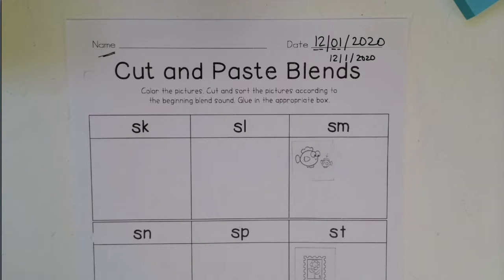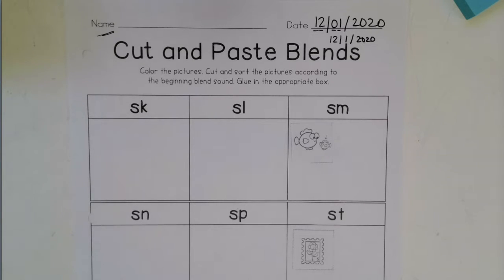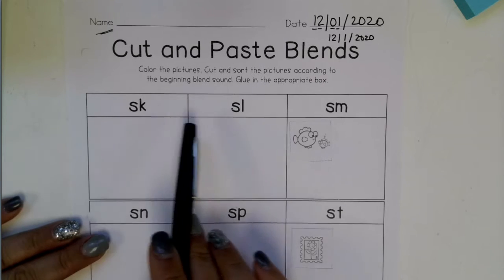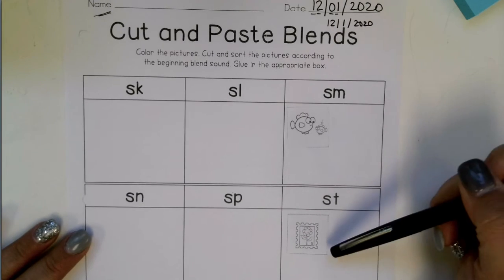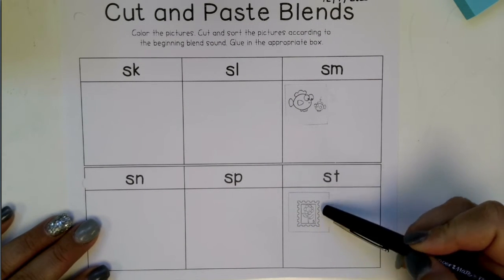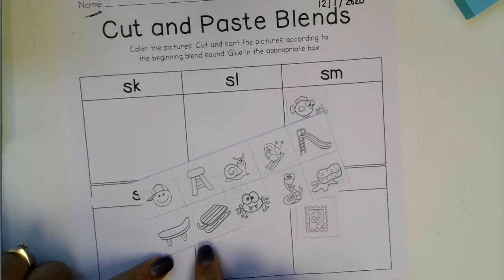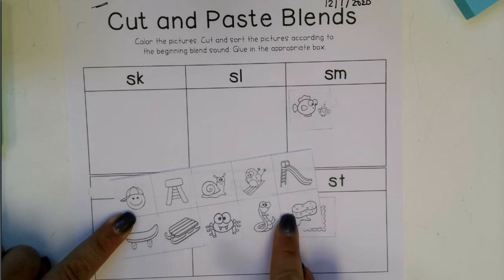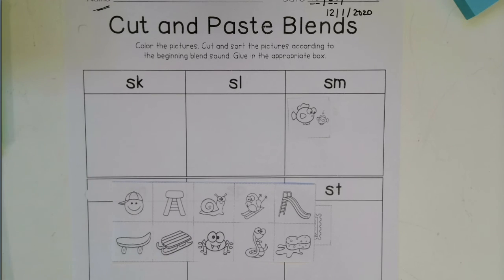Cut & Paste Blends 12/01